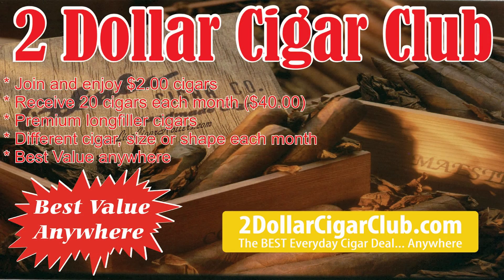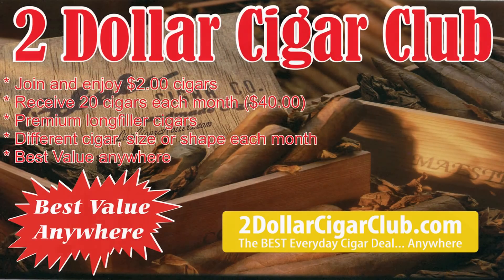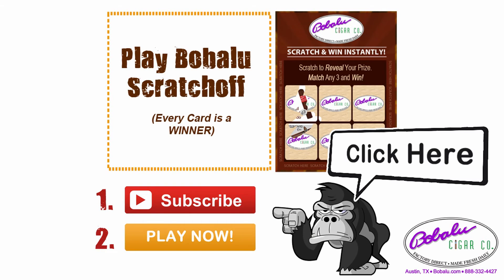2DollarCigarClub.com Cigar Review: Good Cheap Cigar Stick, No Brainer Deal on Factory Fresh Cigars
- In this video, Steve Rosenbaum reviews Bobalu Cigar Company's awesome new cigar club and finds this to be the no brainer good cheap cigar stick that everybody should stock their humidor with.

Every month features a new cigar from Bobalu's huge line of hand rolled factory fresh cigars made by their Cuban trained cigar rollers. This month's cigar was a gorgeous maduro, similar in taste and quality to a Punch or Upton.  Long filler, with a Dominican tobacco wrapper, which you'd easily expect to pay $6-$10 for.

Not only that, but when you join 2DollarCigarClub, you don't even have to pay tax if you live outside of Texas... So you really get this awesome cigar for just two bucks!!!   THAT'S CRAZY!!!

If you smoke 1 or 2 cigars a day, you'd be crazy not to jump all of this deal. Bobalu will send you a new bunch of cigars each and every month so that you always have a supply of great tasting cigars on hand.

You can also check out all of their other Factory Direct cigars